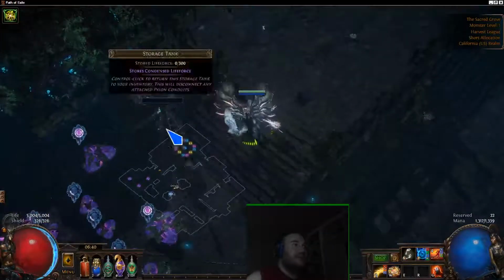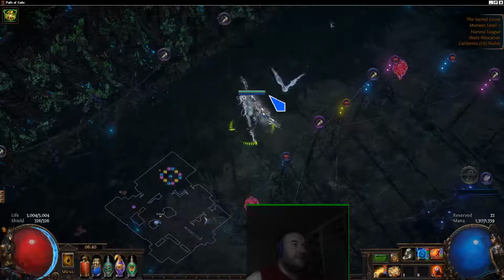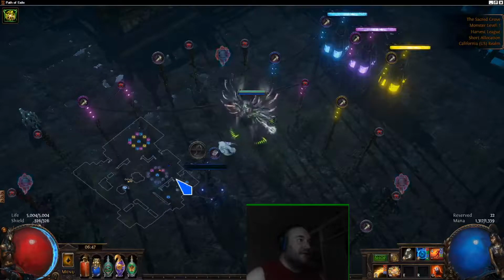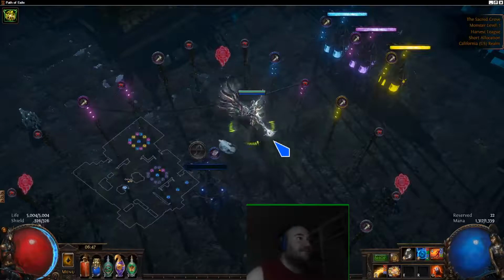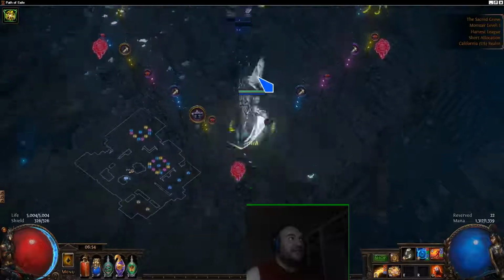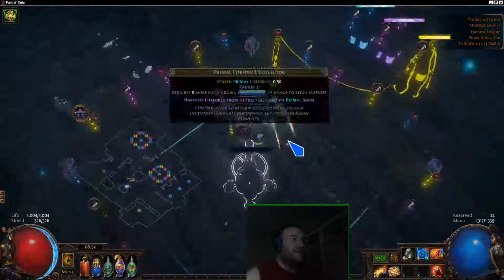POE Efficient Harvest Setup Explained Easier.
I've watched all the videos and they weren't very clear to me. Hopefully this is more clear and concise.